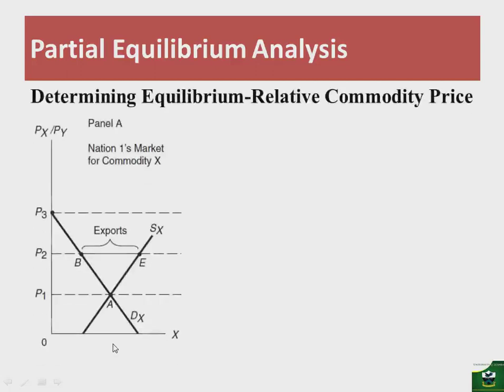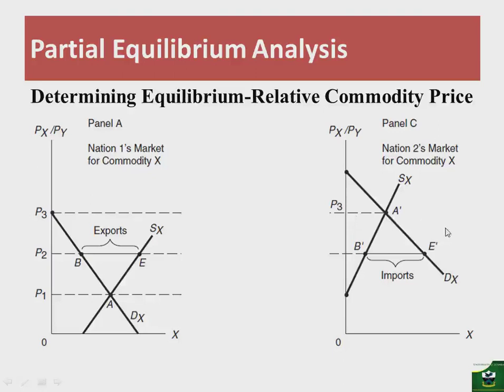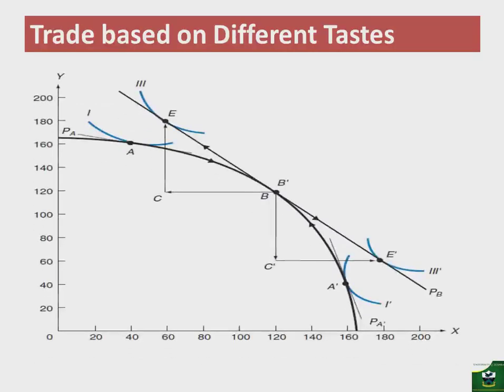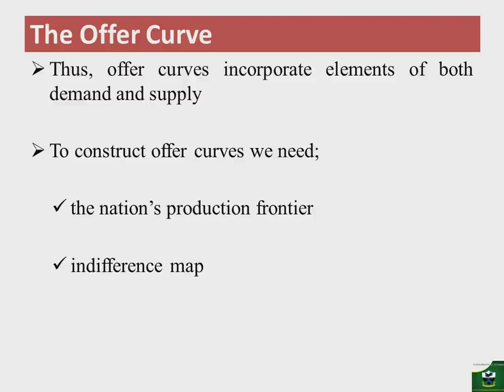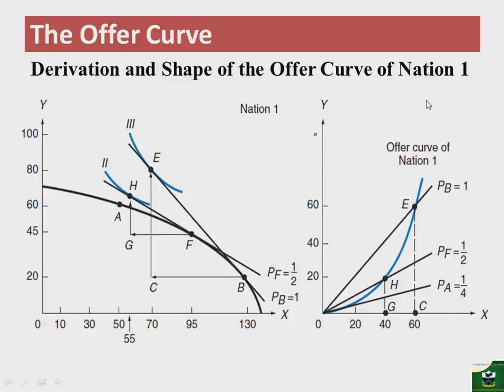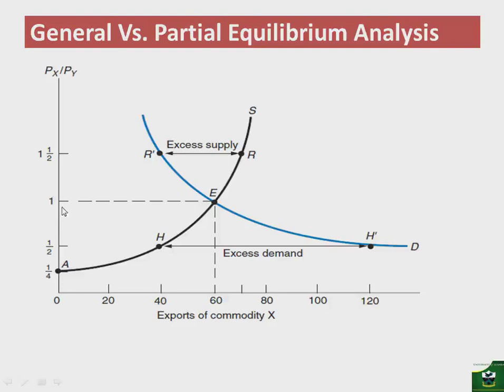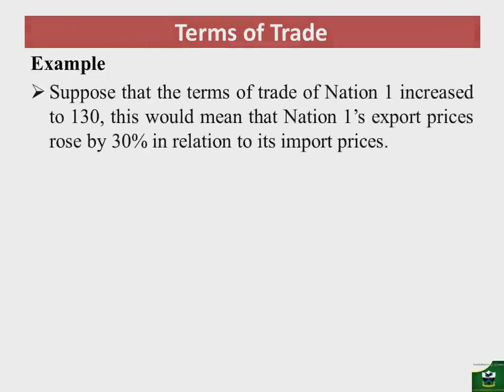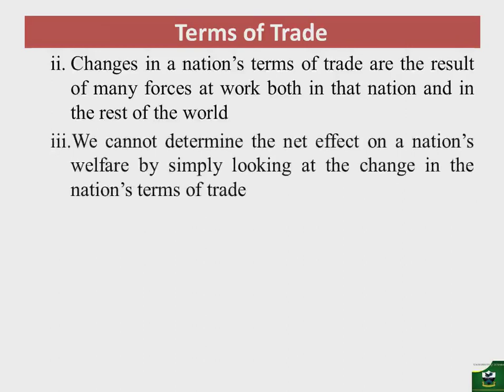ECF330 Unit 1 Session 8